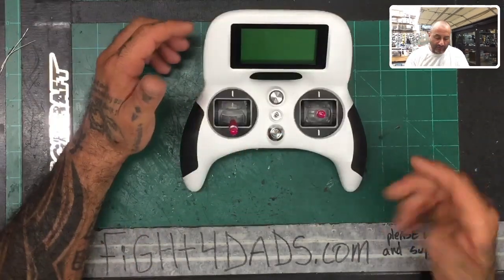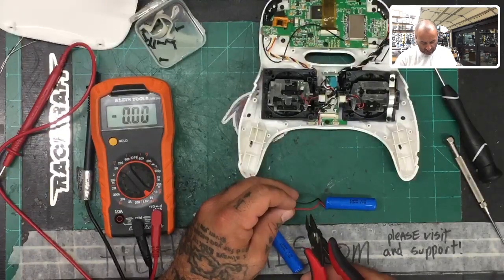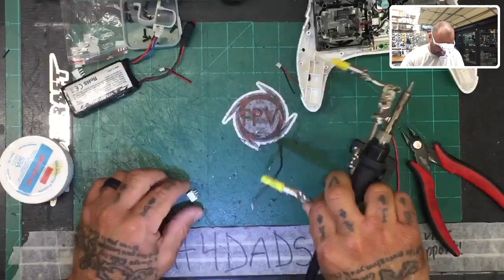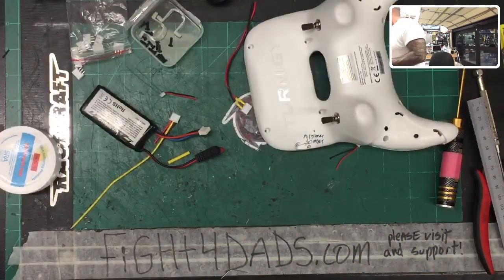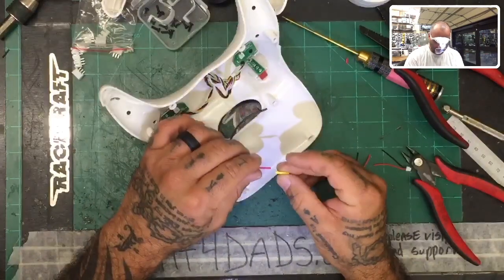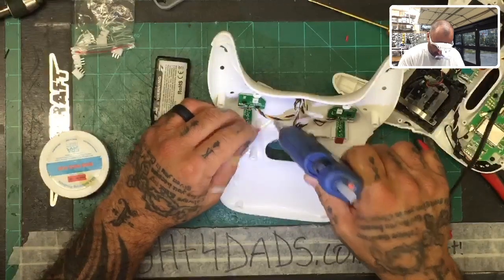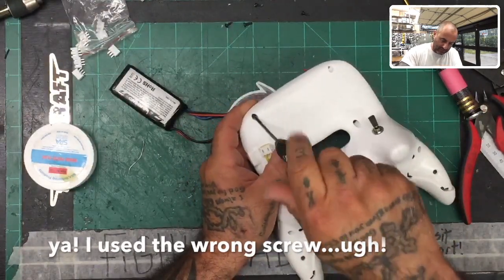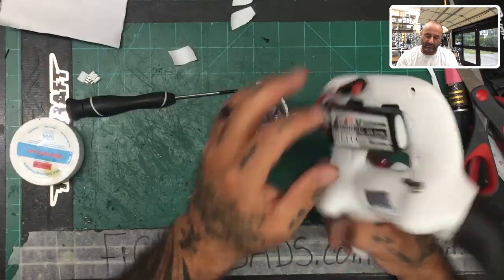Turnigy Evolution LiPo Mod and Upgrade from Cyclone FPV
This video will cover the steps I used to upgrade my Turnigy Evolution so that it could run off a standard 2S LiPo Battery instead of the internal batteries. This is a great fix for Evolutions with dead batteries.

Sincerely,

Tarek Maalouf
“RitalinFPV”
Work Mule
CycloneFPV.com